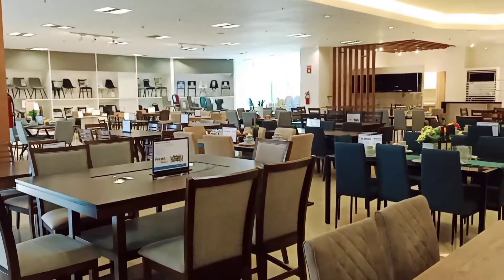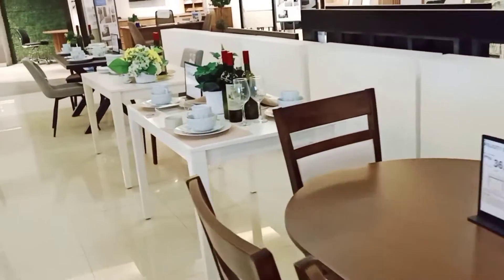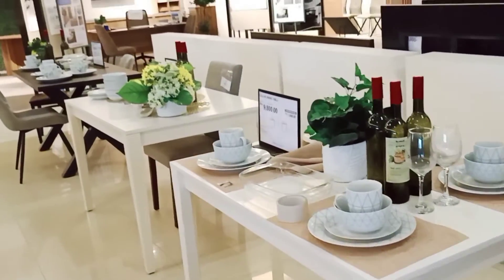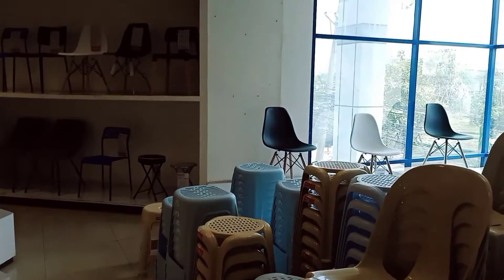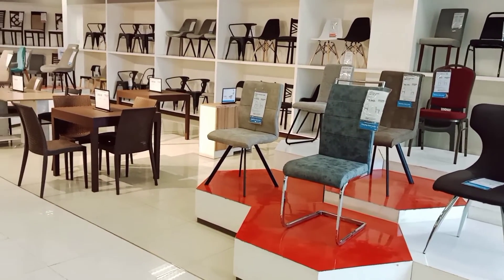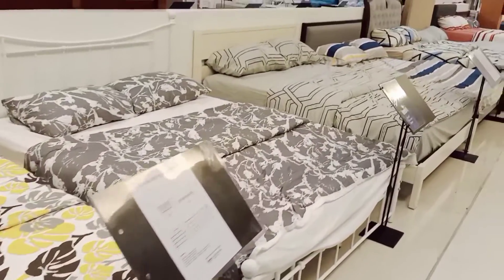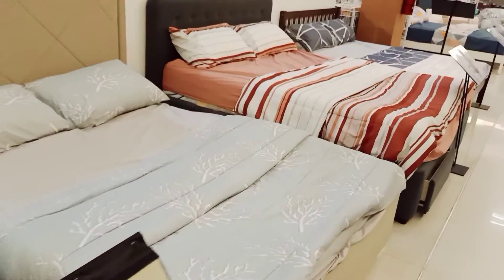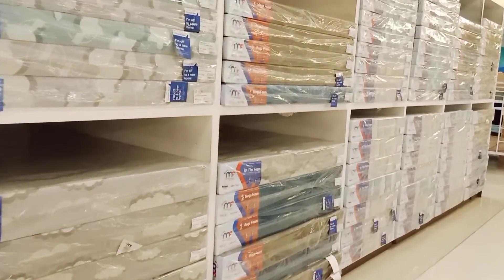VLOG #68: Some of the best products in Mandaue Foam.